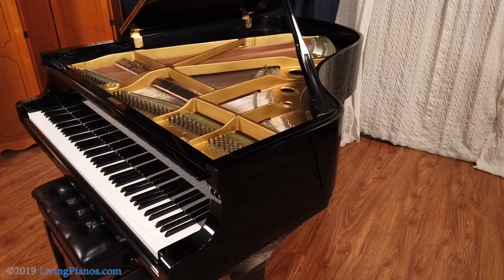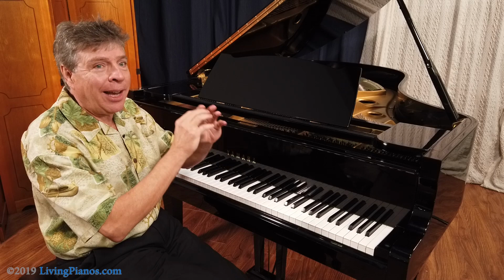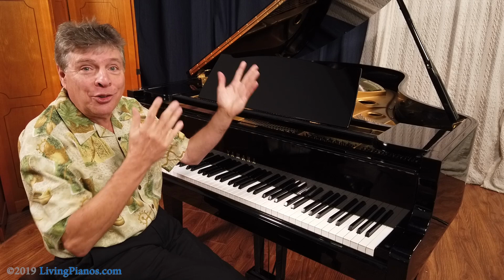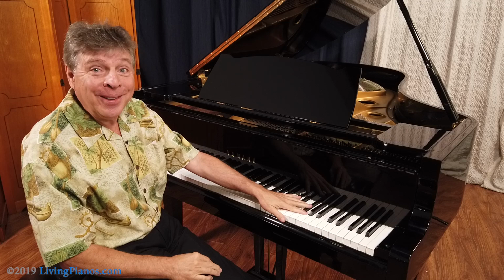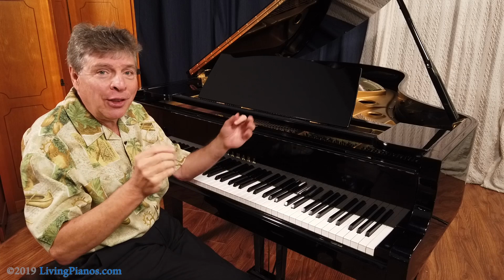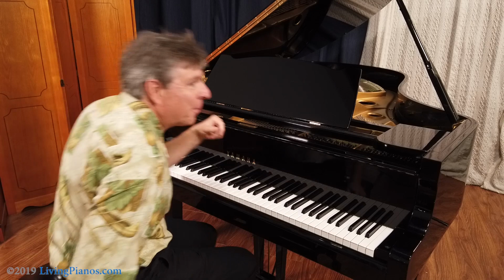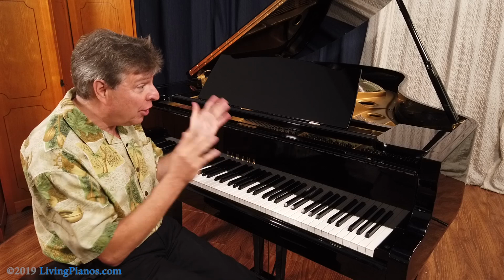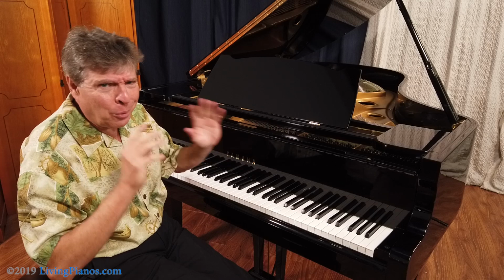Yamaha G3 Grand Piano Overview | LivingPianos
This Yamaha grand piano has lived in the gentle California environment and has had only moderate use. So, the action has plenty of good life in the hammers and other components. Our technicians were able to regulate to factory specifications with all original parts in good condition.

The case of the piano, while not perfect, is cosmetically pleasing with the classic, high-gloss mirror finish. This is a good, solid Yamaha piano which should provide a high-level playing experience for years to come with regular servicing.